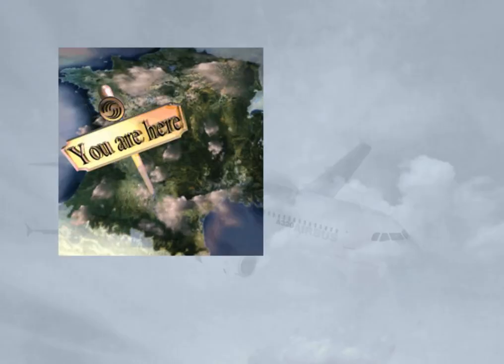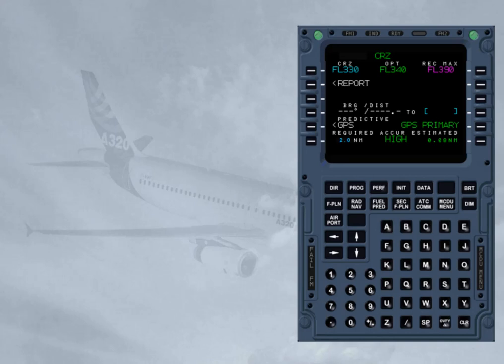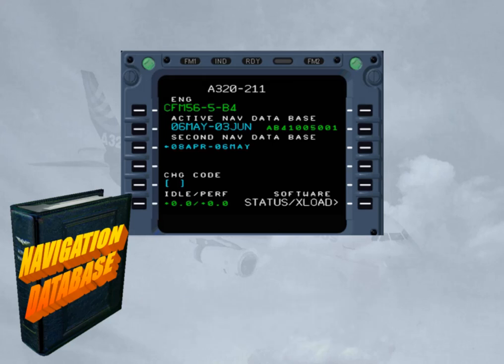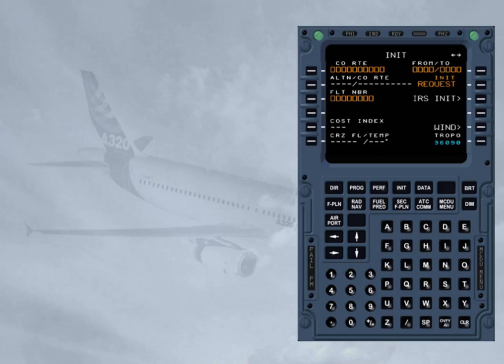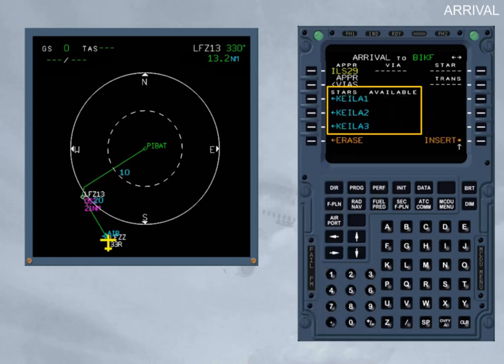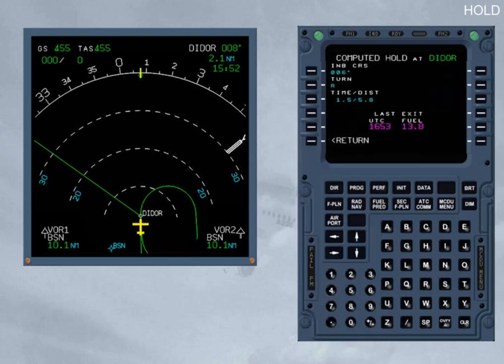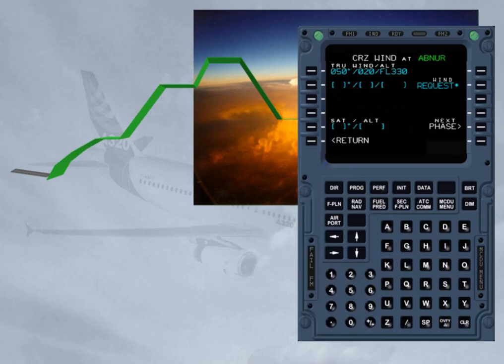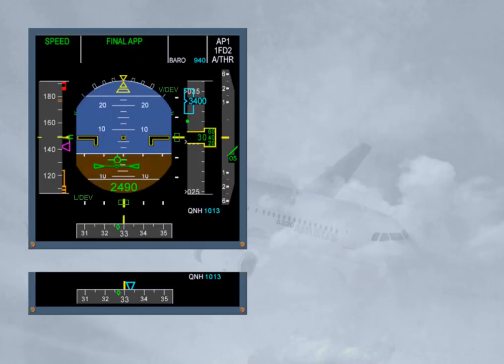Airbus A320 CBT #013 Auto Flight - Flight Management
Airbus Computer Based Training for Airbus A320 with CFM Engines and Metric Units.

#013 Auto Flight - Flight Management